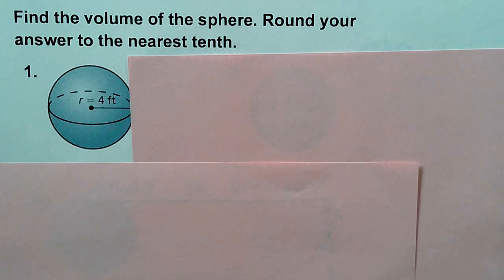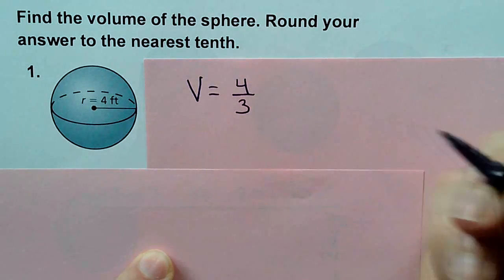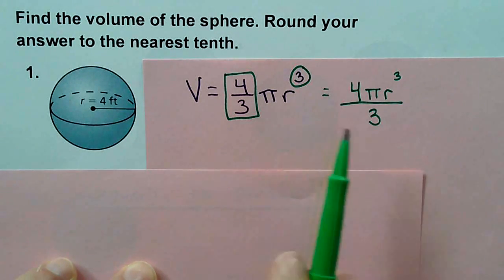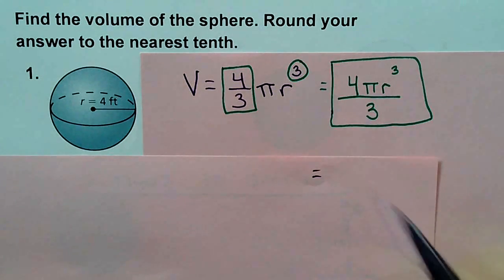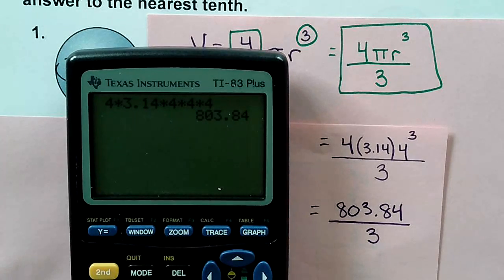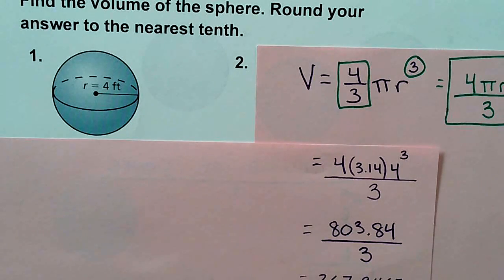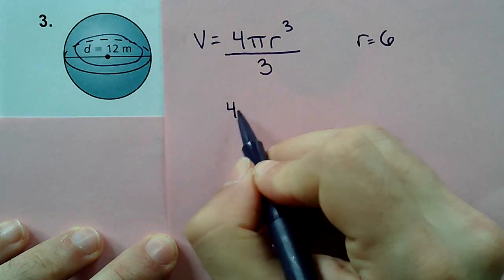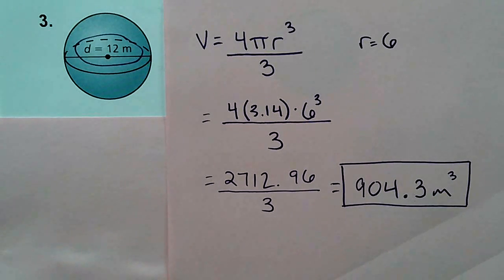Volume of Spheres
How to find the volume of a sphere